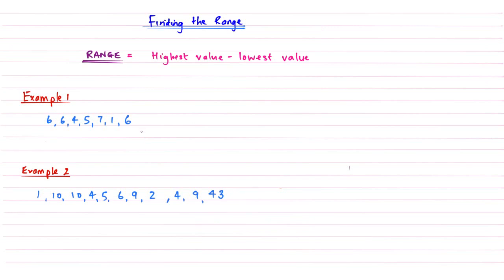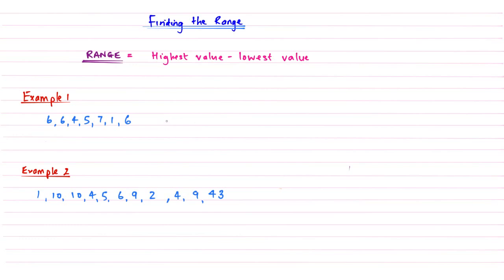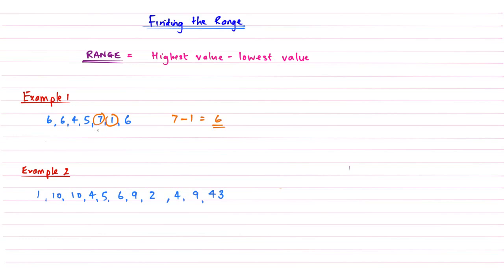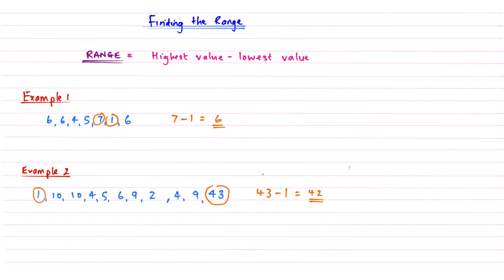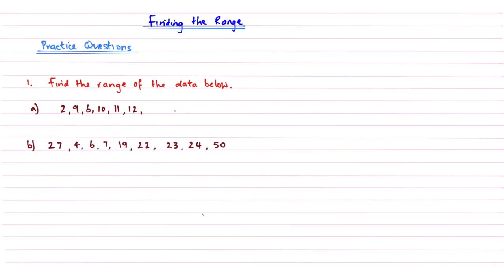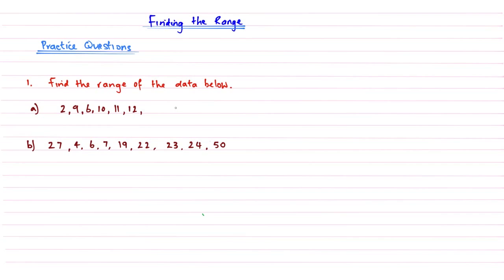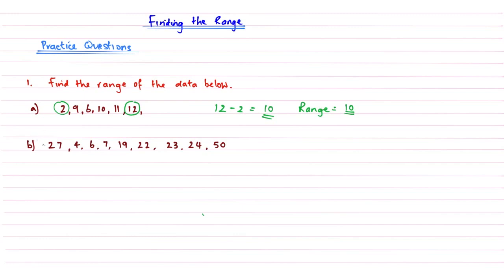How to Find the Range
I created this video with the YouTube Video Editor and it took me forever! Learn how to find the range of a set of numbers by watching this quick lesson video. There are practice questions and a full answer walkthrough. Happy Range finding!